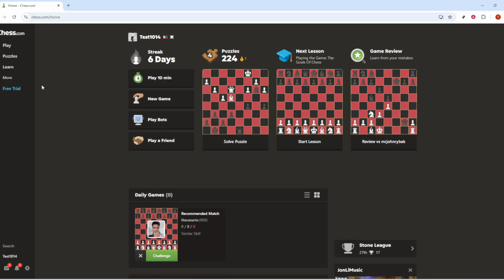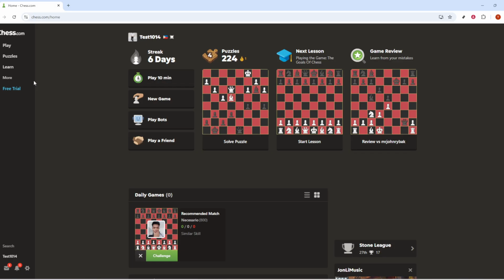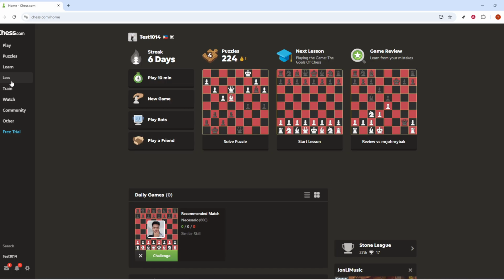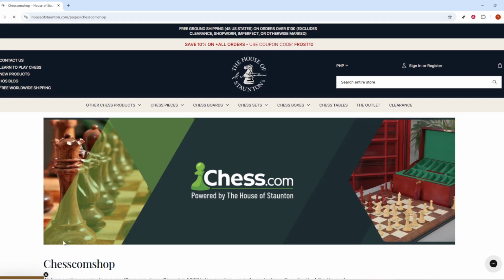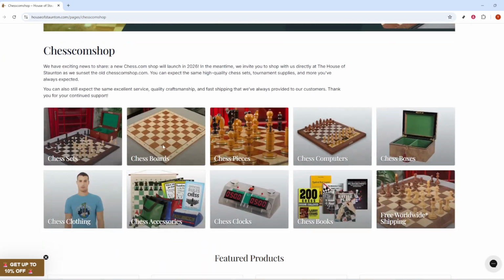How To Access Shop On Chess.com (Quick Guide)